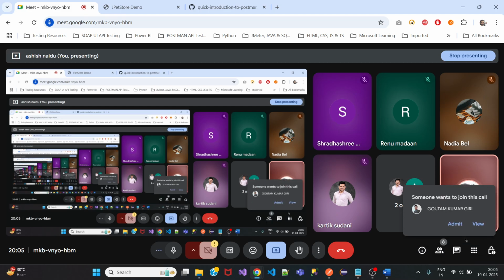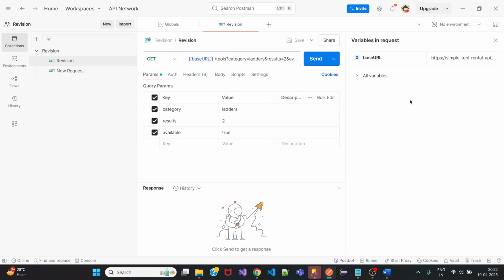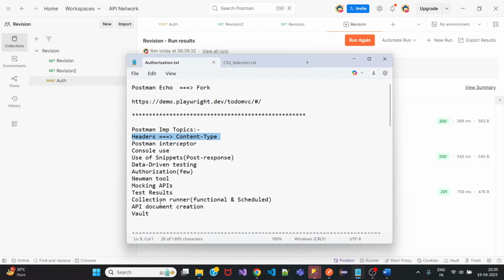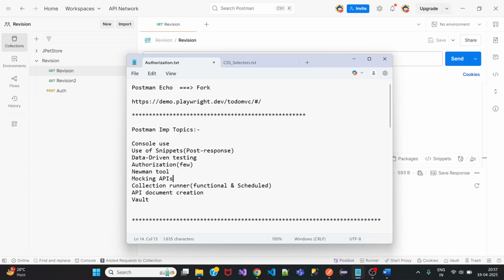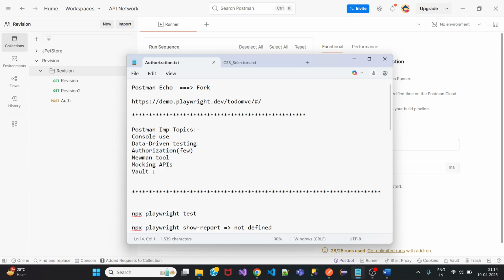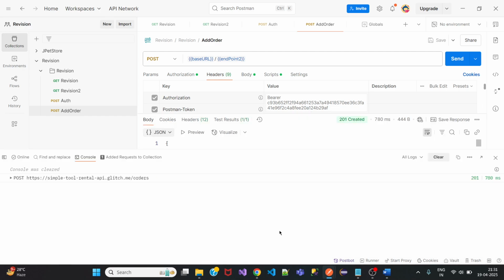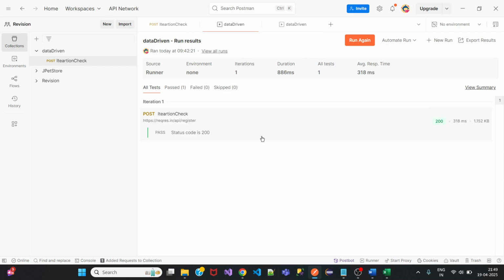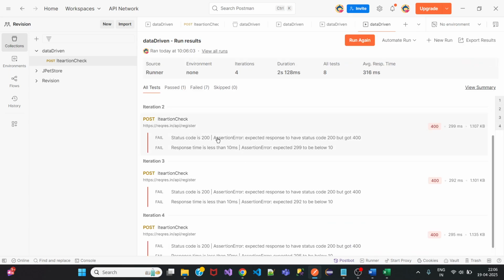API_Manual_Testing-Revision_Part03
Conducted a comprehensive second revision session on API manual testing, undertaking the responsibility of re-explaining complex concepts. The session was independently led and delivered by me, featuring detailed demonstrations using Postman with RESTful APIs.